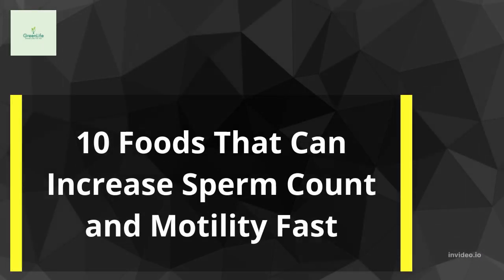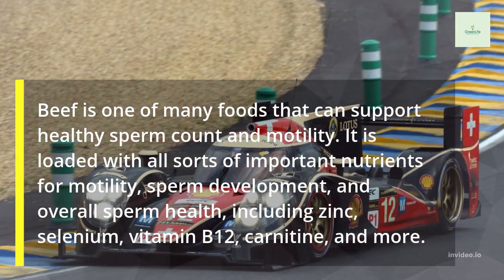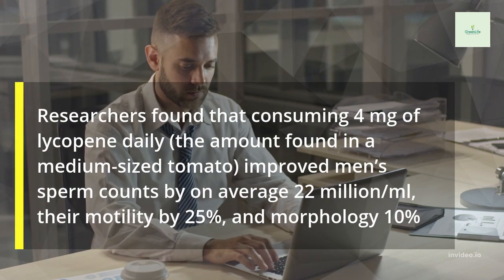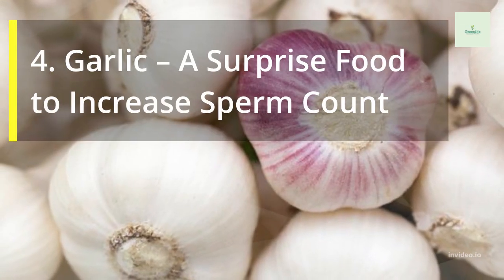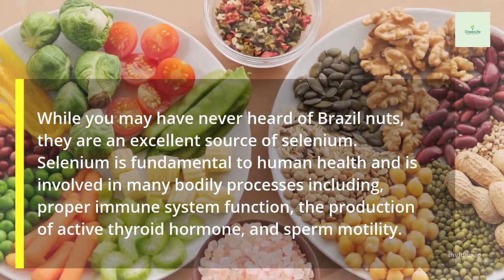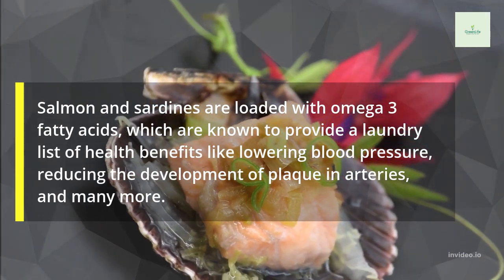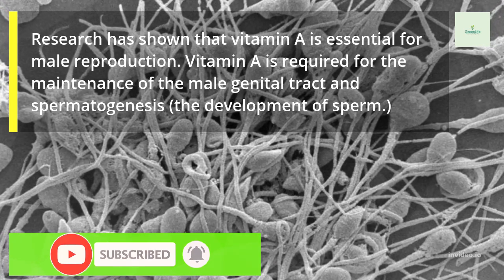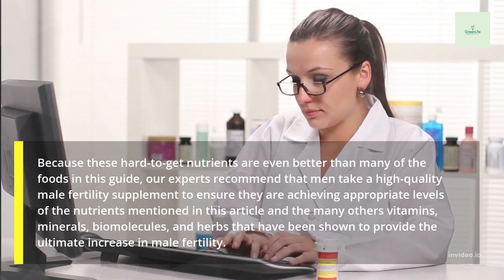Foods That Can Increase Sperm Count and Motility Real Fast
The world's first and only 100% safe and natural proprietary, patent-pending formula, that when combined with coffee, can increase both the speed and efficiency of metabolism. While instantly boosting your health, energy and well-being at the same time.

🎆A powerful formula, which consists of amazing vitamins and plants, such as Vitamins C and E, BetaGlucan, Pine Bark, Essiac Tea Complex, Quercetin Dihydrate, Arabinogalactan, Cat's Claw, Lycopene, and more to help with all your hair growth.

All Natural
"This breakthrough formula helps naturally awaken the feedback loop responsible for the blood sugar and healing and regenerative potential that's lying dormant within you."

There are many foods that increase sperm count, motility, and overall sperm health.

Eating these specific foods and avoiding others are easy ways to improve your natural fertility and the chance of getting pregnant.

That said, even when consuming a great diet with all of the food listed above, it can be difficult to get all of the nutrients you need in proper amounts and impossible to get nutrients like CoQ10, PQQ, and Ashwagandha.

Because these hard-to-get nutrients are even better than many of the foods in this guide, our experts recommend that men take a high-quality male fertility supplement to ensure they are achieving appropriate levels of the nutrients mentioned in this VIDEO and the many others vitamins, minerals, biomolecules, and herbs that have been shown to provide the ultimate increase in male fertility.

🌠 You would like to chest out this supplement if you want all the nutrients needed to increase your sperm count x10.

Click the link below for more details

However, the content available in our videos do not provide diagnosis or recommendation for treatment and are not a substitute for the professional judgment of a healthcare professional in diagnosis and treatment of any individual or animal. We intend to provide educational information only. The determination of the need for medical services and the type of healthcare to be provided to a patient are decisions that should be made only by a physician or other licensed healthcare provider.

Always seek the advice of a doctor or a qualify healthcare provider with any questions you have regarding a medical condition.